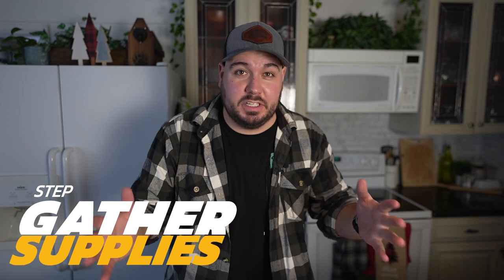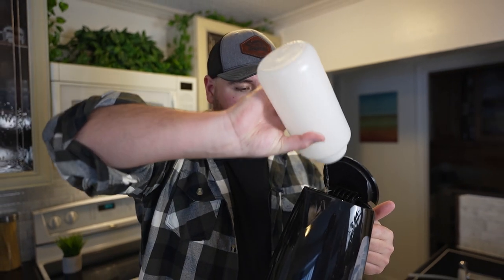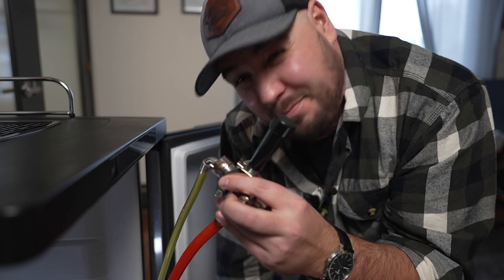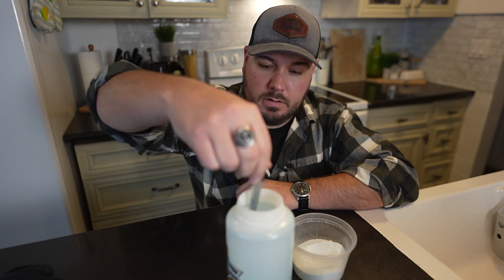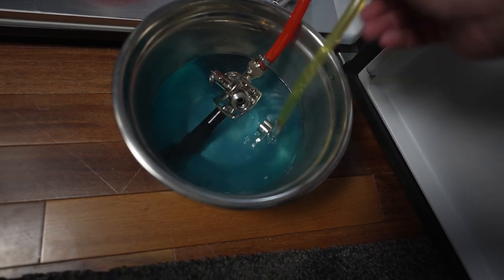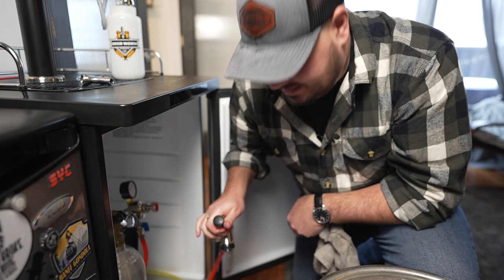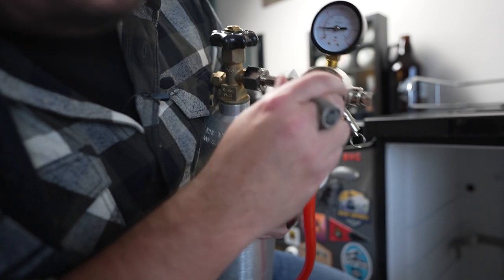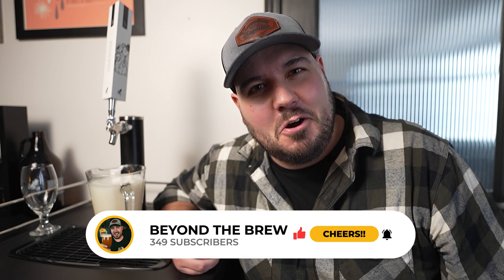10 Steps to clean your Kegerator BEER Lines!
Every new Keg day for me is also 'Clean out the beer lines' day, and it's a simple chore but I'll show you how I do it. I think this is my first HOW TO video, and it may show a little bit. 🍻

Here is the more affordable kegerator cleaning kit
This is the one I use

My Kegerator
My Kegerator Cleaning Kit
My Favourite Beer Book
My Favourite Beer Cozy for short AND TALL Cans
The Camera I use
The Studio lens I use
My favourite Adventure Pocket Camera (whip this out anywhere)

Chapters:

00:00 Intro
00:30 Step 1- Gather Supplies
01:33 Step 2 - Boil Water
02:01 Step 3 - Prepare Kegerator
04:07 Step 4 - Mix Solution
05:47 Step 5 - Pump the Solution through the lines
06:12 Step 6 - Clean off the parts
07:31 Step 7 - Reassemble
08:03 Step 8 - Connect the Keg Coupler
08:31 Step 9 - Set your C02
09:07 Step 10 - Enjoy the beer (Sorta)